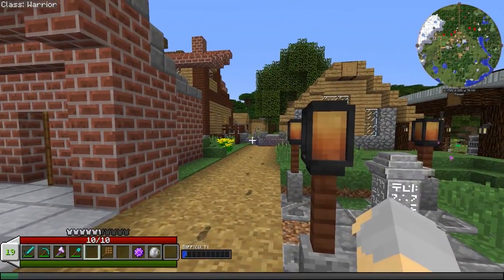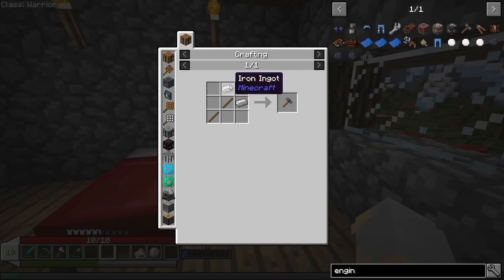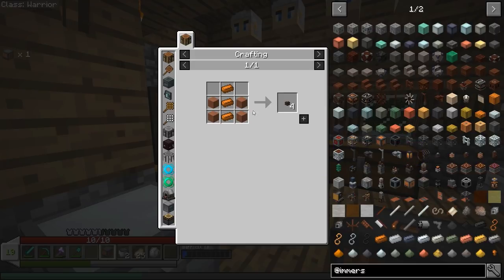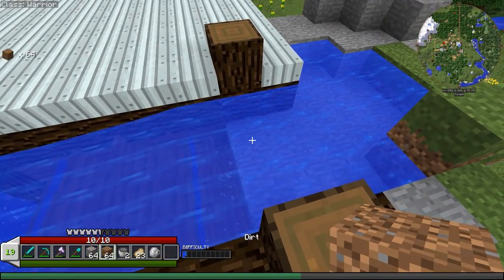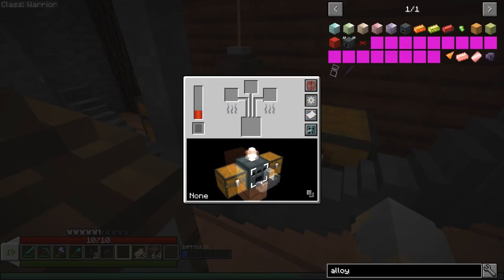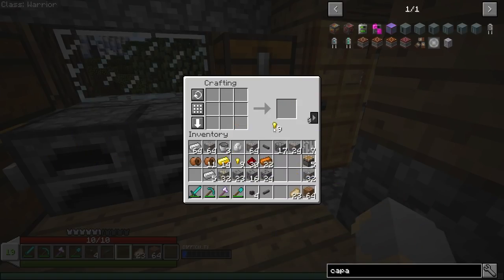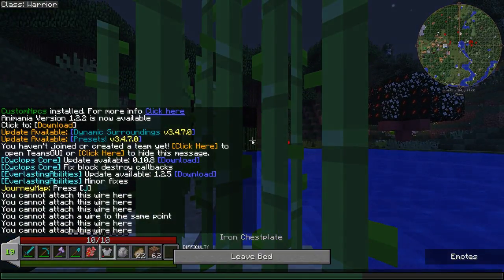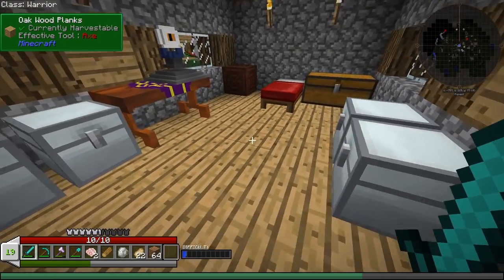Sprout - Ep. 5: We Have the Power!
Let's play Sprout, an RPG Minecraft Modpack by thephoenixlodge, the creator of Regrowth! This exploration-focused Minecraft modded survival series is going to be amazing!

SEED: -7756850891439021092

ABOUT SPROUT:

Explore an immersive world full of custom structures to find NPCs, some of whom have quests for you, but be careful, there are many dangers lurking for the unprepared, especially as you travel further from spawn.

Sprout is available on the Twitch App (formerly known as the Curse Launcher).